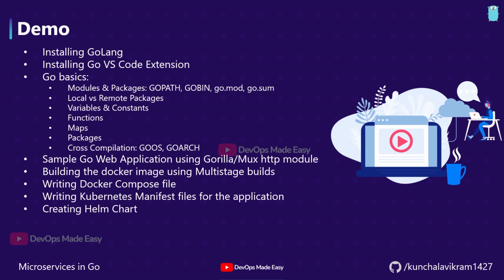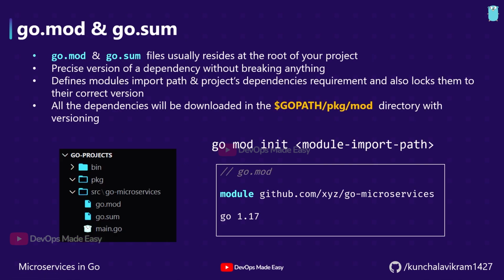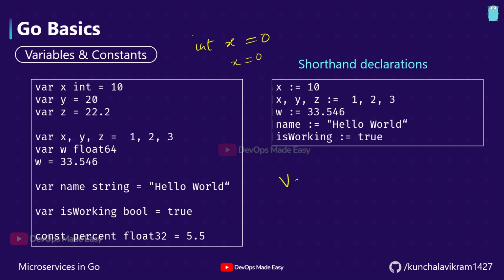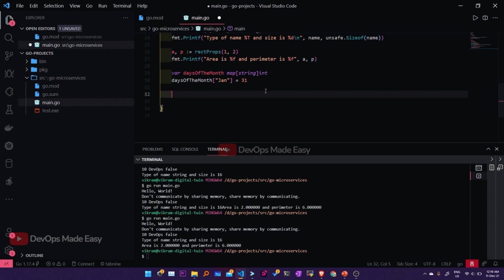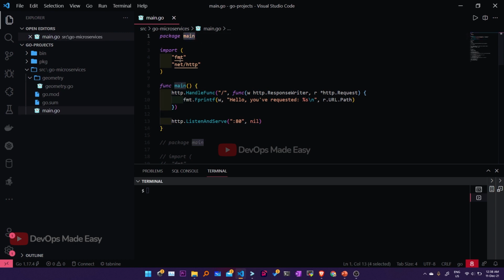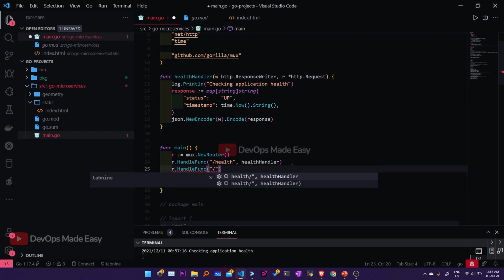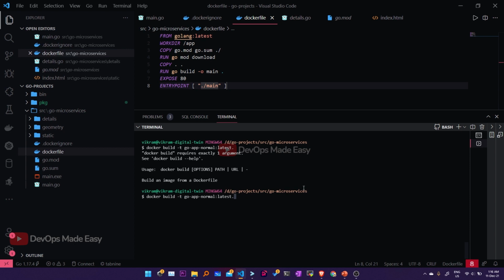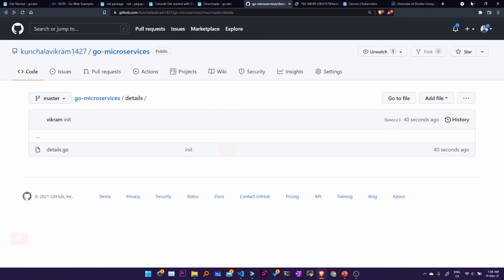Building Containerized Microservices in Golang | Dockerize and Deploy to Kubernetes using Helm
Building Containerized Microservices in Golang

► Installing GoLang and setting GOPATH, GOBIN, GOROOT Environment variables
► Installing GO VS Code Plugins
► Go basics: Variables, Functions, Maps, etc
► Modules & Packages: Why go.mod, go.sum files are needed
► Go commands: go run vs build vs install, go get, go mod init, go mod tidy, go env, go mod download, etc
► Creating and Using Local and Remote Go Packages
► Cross Compilation: Using GOOS, GOARCH
► Creating a Web Application using Gorilla/Mux HTTP Go Module
► Containerizing the application using Multistage builds
► Writing Docker Compose file
► Writing Kubernetes Manifest files for the application
► Creating Helm Chart

0:00 - Start

⭐ Tags ⭐
- Python Tutorials
- Object-Oriented Programming Python
- Python OOP
- Python Objects and Classes
- Classes Python
- GoLang Tutorials

► Installing GoLang
► Installing Python VS Code Extension
► Go basic commands and concepts
► Modules & Packages: GOPATH, GOBIN, go.mod, go.sum
► Local vs Remote Packages
► Variables & Constants
► Functions
► Maps
► Packages
► Cross Compilation: GOOS, GOARCH
► Sample Go Web Application using Gorilla/Mux http module
► Building the docker image using Multistage builds
► Creating Helm Chart

0:00 - Start

⭐ Tags ⭐
- Python Tutorials
- Object-Oriented Programming Python
- Python OOP
- Classes Python
- GoLang Tutorials